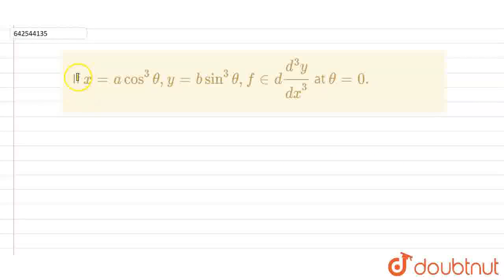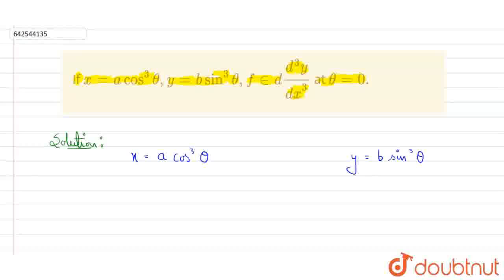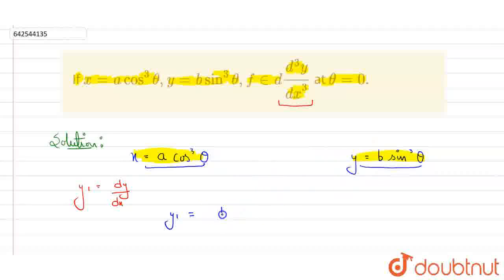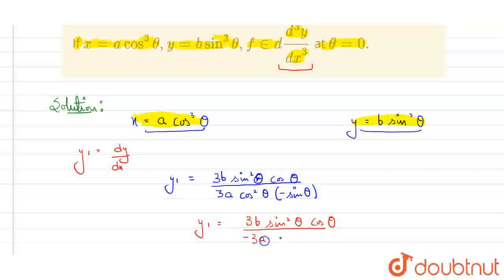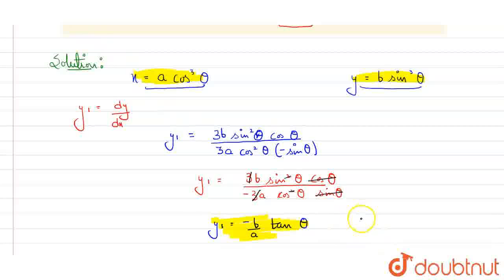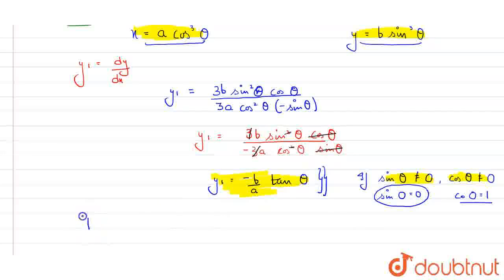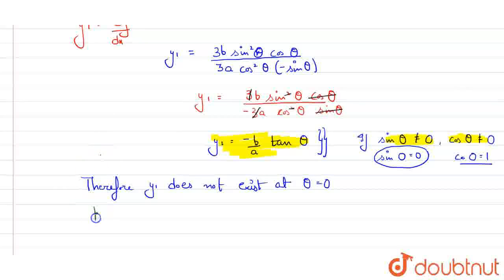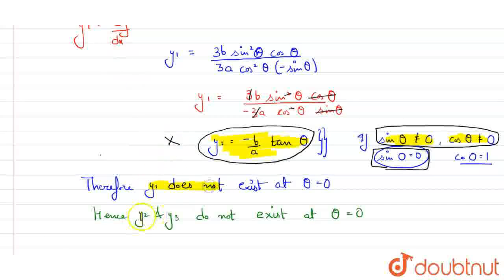If x=acos^3theta,y=bsin^3theta,fin d(d^3y)/(dx^3)\nat theta=0. | CLASS 12 | DIFFERENTIATION | MA...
If x=acos^3theta,y=bsin^3theta,fin d(d^3y)/(dx^3)\nat theta=0.
Class: 12
Subject: MATHS
Chapter: DIFFERENTIATION
Board:IIT JEE

👉 Have Any Query? Ask Us.